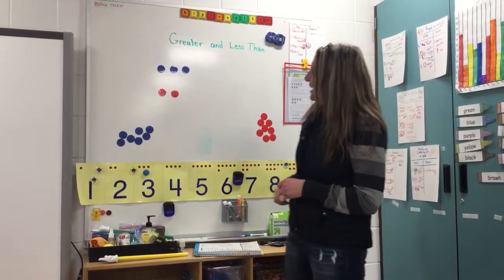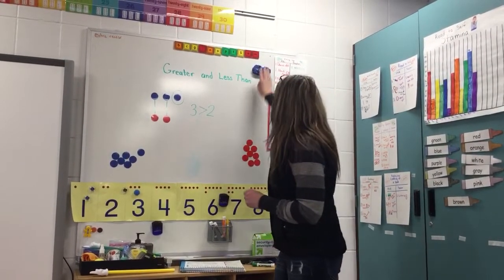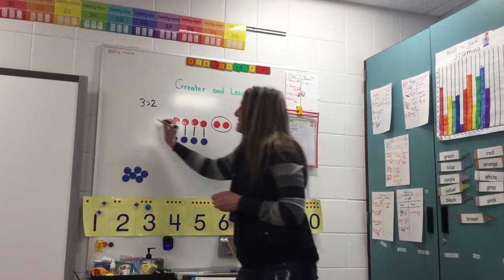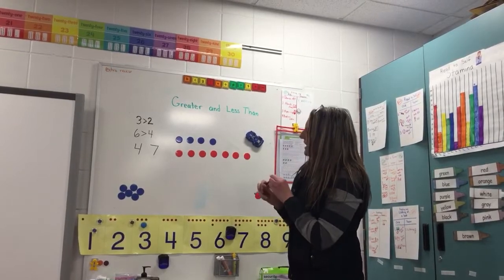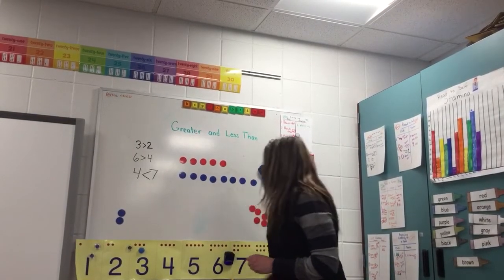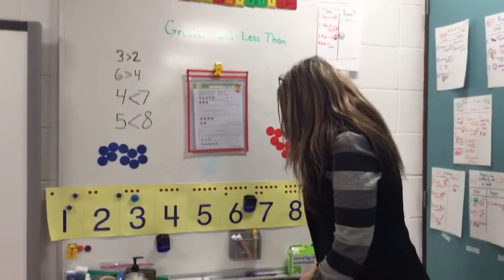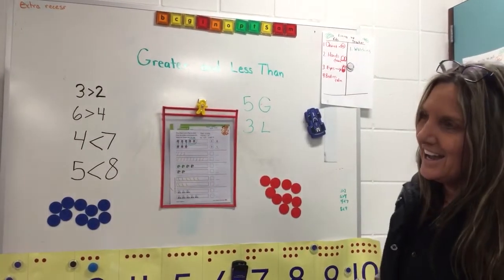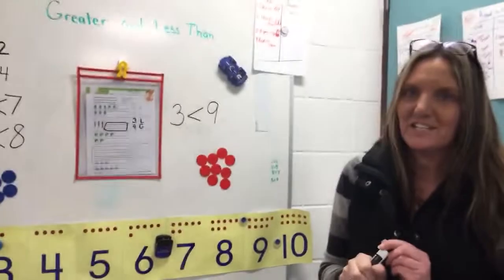Math Unit 4 Lesson 6 (Greater than and less than)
Teacher will teach greater than and less than to students using manipulative. “The Alligator Chomp” by Jack Hartmann will be introduced.